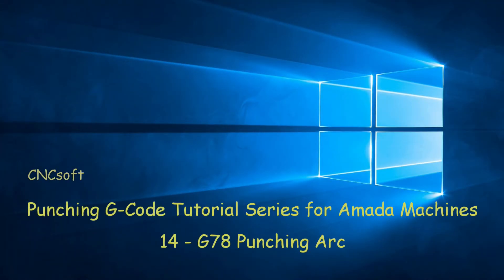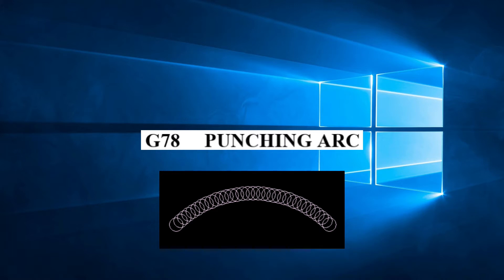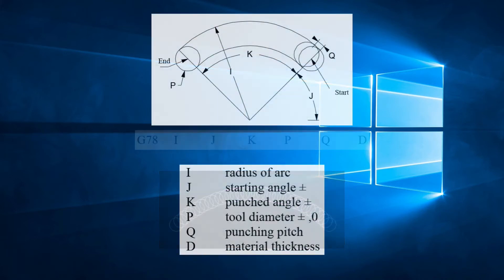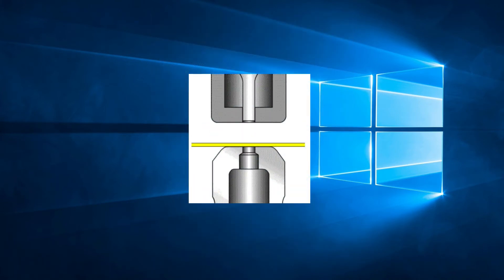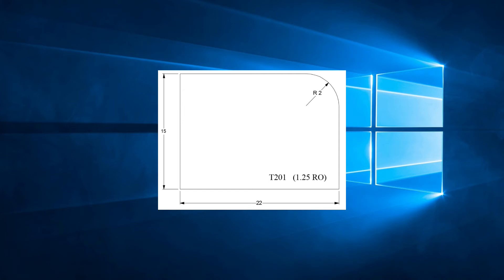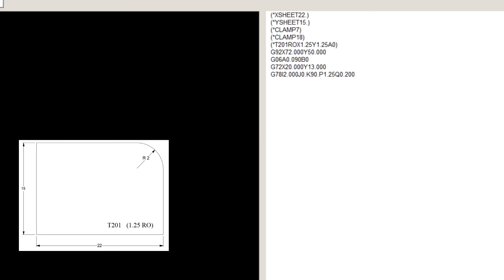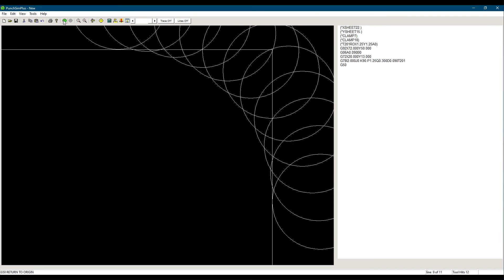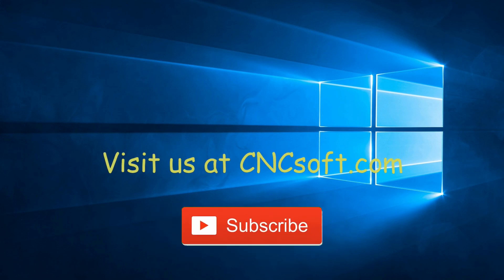14 - G78 Punching Arc - Punch Programming G-code Tutorial Series for Amada Machines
In this fourteenth video, we will look at G78 Punching Arc